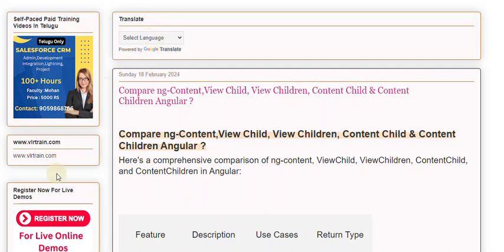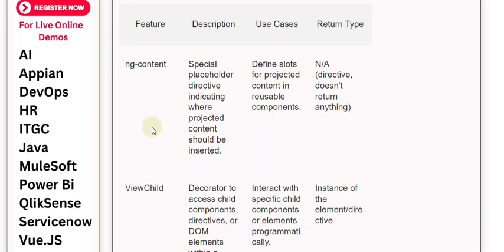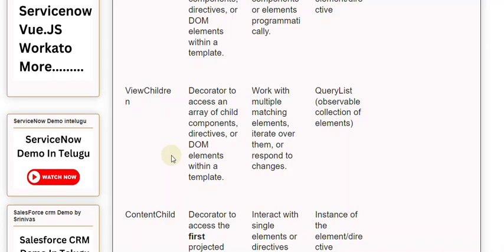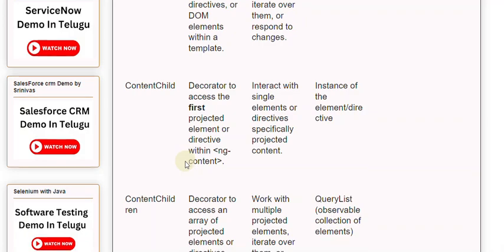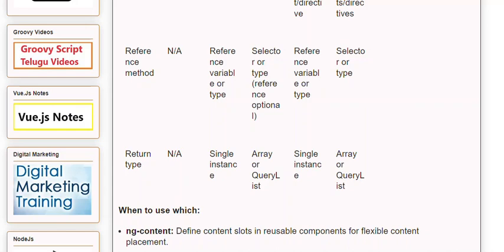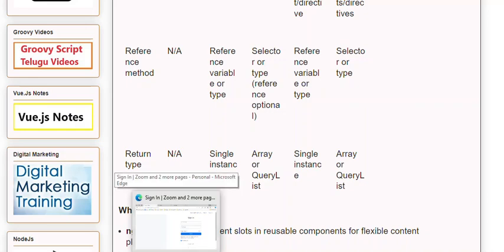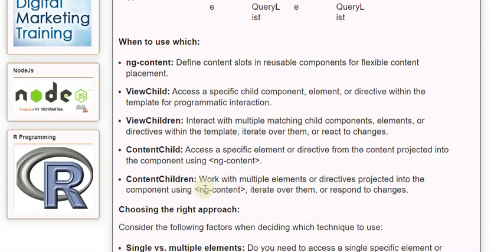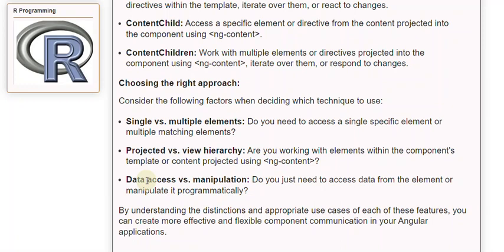Compare ng Content,View Child, View Children, Content Child & Content Children Angular 100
Here's a comprehensive comparison of ng-content, ViewChild, ViewChildren, ContentChild, and ContentChildren in Angular:

Feature

Description

Use Cases

Return Type

ng-content

Special placeholder directive indicating where projected content should be inserted.

Define slots for projected content in reusable components.

N/A (directive, doesn't return anything)

ViewChild

Decorator to access child components, directives, or DOM elements within a template.

Interact with specific child components or elements programmatically.

Instance of the element/directive

ViewChildren

Decorator to access an array of child components, directives, or DOM elements within a template.

Work with multiple matching elements, iterate over them, or respond to changes.

QueryList (observable collection of elements)

Our Courses
👉PowerBI 👉QlikSense